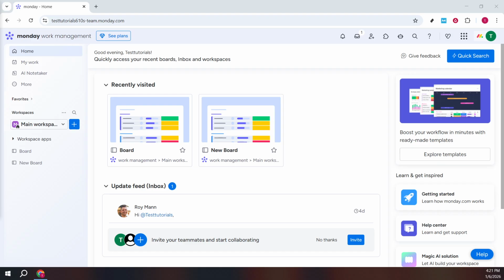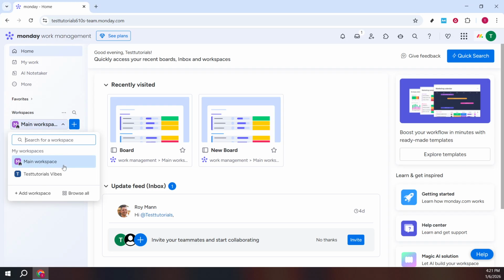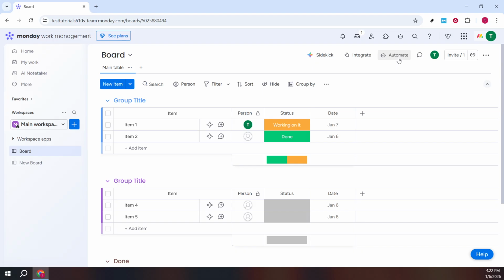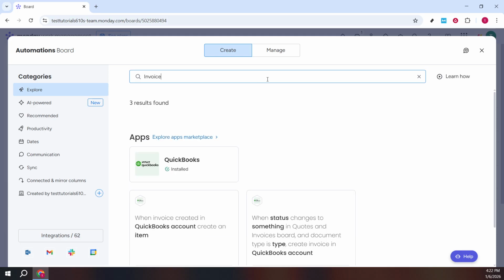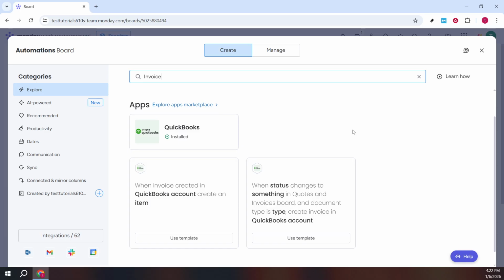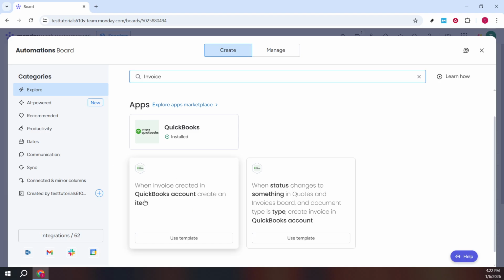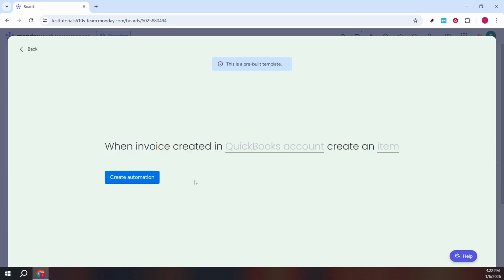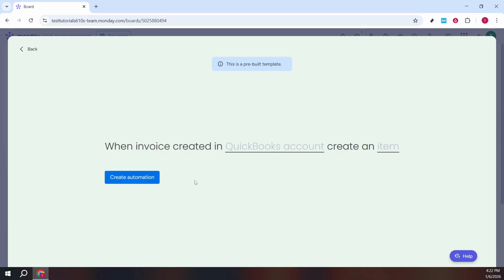How To Use Invoice Automation With Monday.com [2026 Guide]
How To Use Invoice Automation With Monday.com